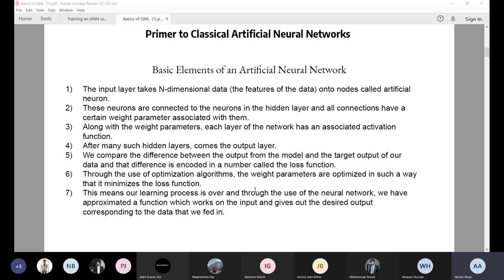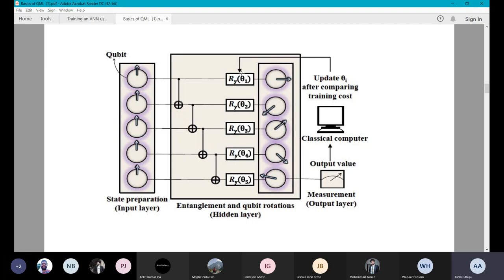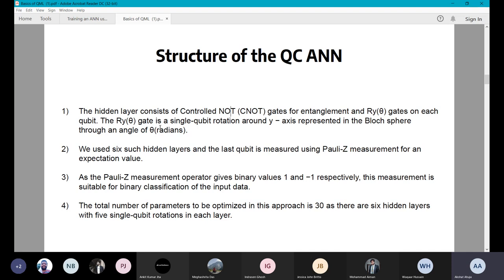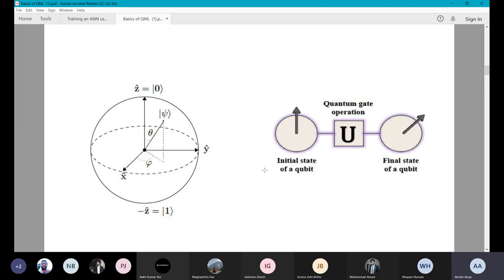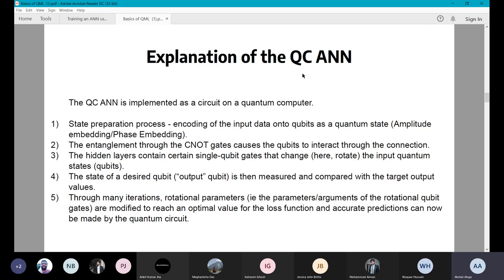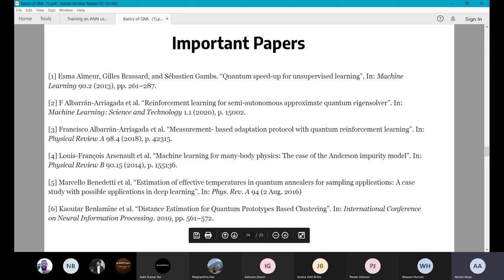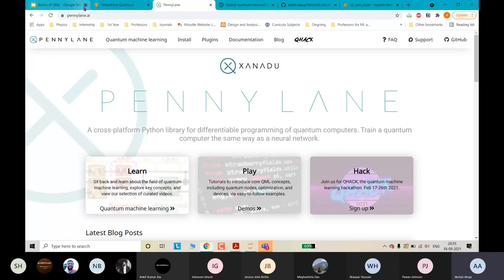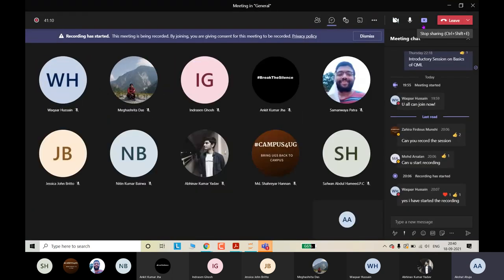L-4 | Introductory Session Basics of QML | Quantum Information and Computation (2022)| IIT Kharagpur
Reading group to discuss various concepts and research papers in the domain of quantum information and quantum computing